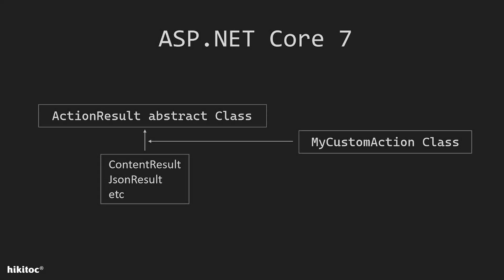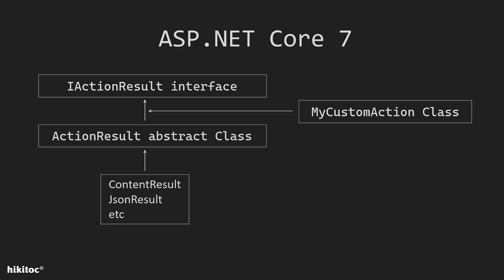NET Core 7: IActionResult Interface vs ActionResult Abstract Class Explained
Learn NET Core 7 : In this enlightening video, we shine a spotlight on a crucial decision in .NET Core 7 development: the choice between `IActionResult` interface and `ActionResult` abstract Class. Delve into the official documentation with us as we explore these two return types, their distinctions, and when to use each effectively. We'll provide real-world examples to showcase the significance of this decision in your coding journey. Whether you're a beginner or an experienced programmer, this video will empower you to make informed choices when designing your applications. Join us to gain clarity on `IActionResult` versus `ActionResult` and ensure your .NET Core 7 projects are optimized for success.